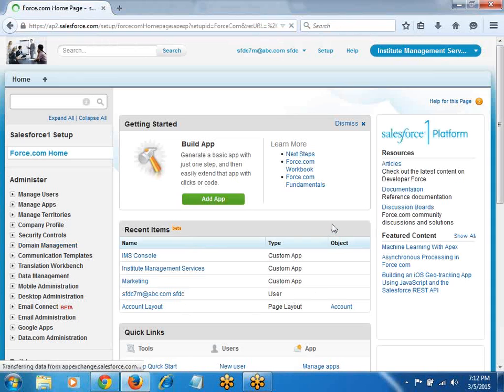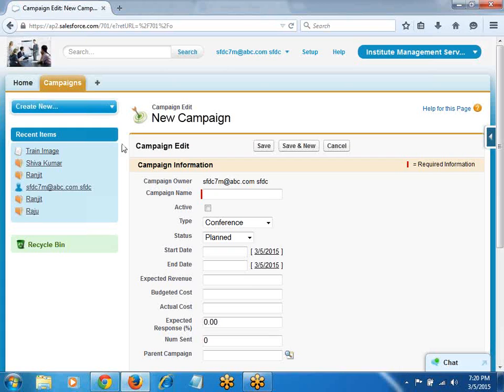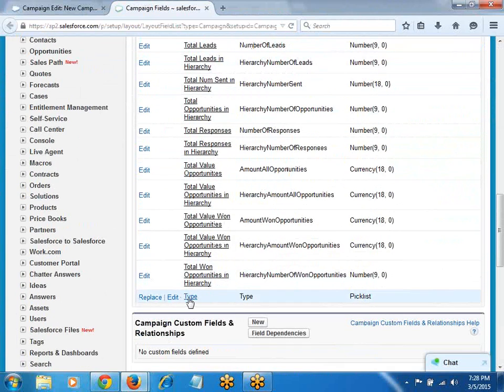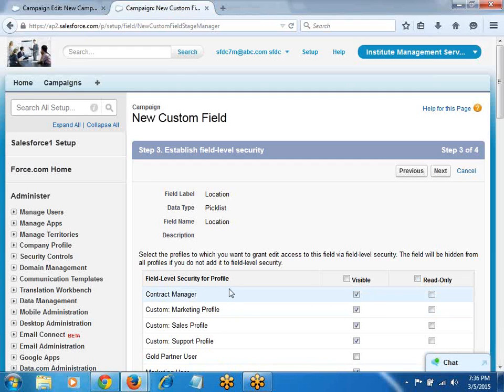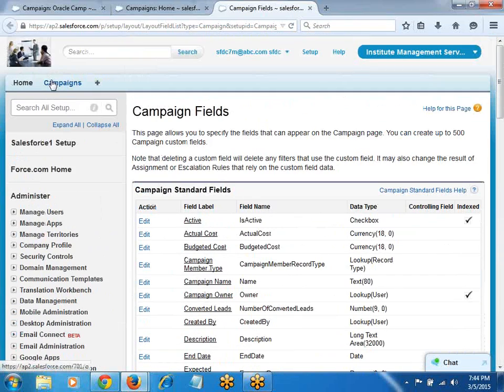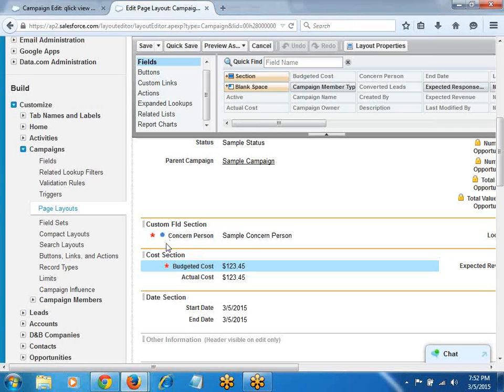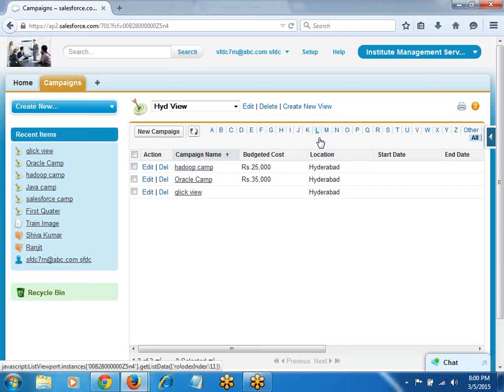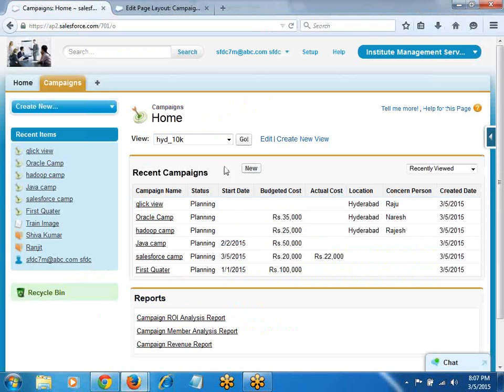Admin 02 Campaign Tab